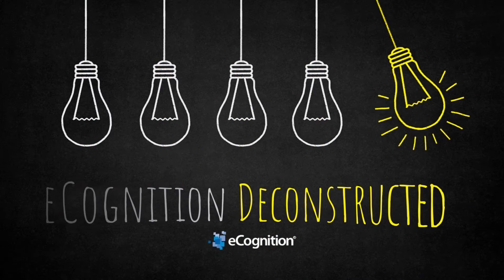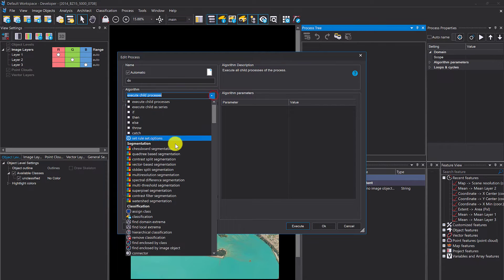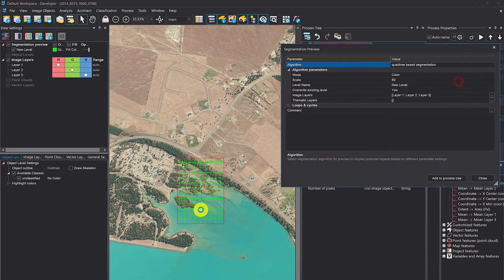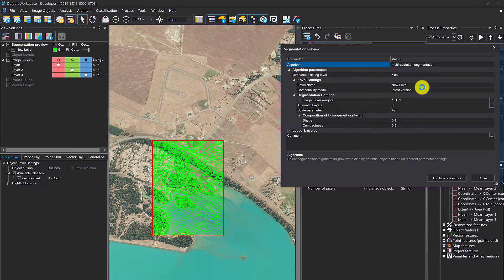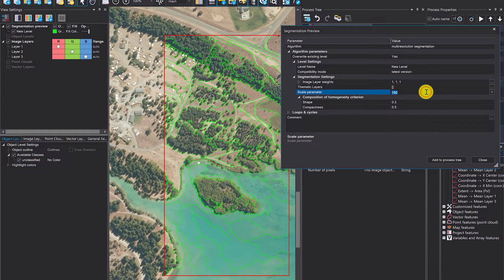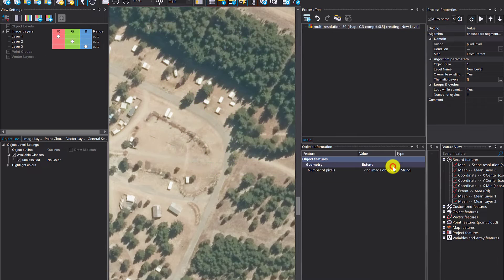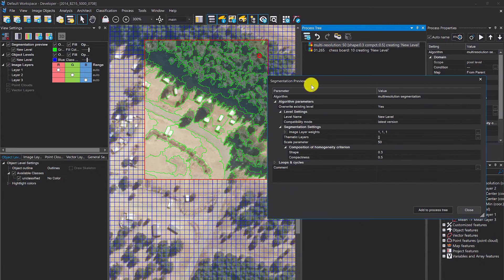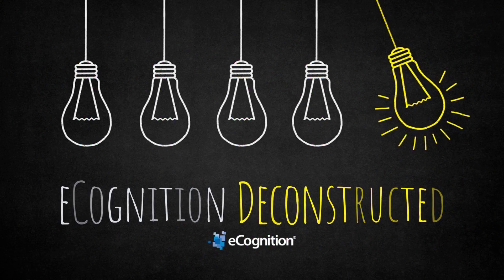eCognition Deconstructed: Segmentation Preview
Learn how to use the new Segmentation Preview tool (eCognition Developer v10.3 or higher). This tool helps you to choose and calibrate a segmentation algorithm of your choice, and to test different parameters effectively on a subset that displays the potential objects. Once appropriate values are found, the algorithm is inserted in the process tree and can be applied to the whole scene.

This saves users time since the parameter calibration is not performed for the entire scene. As opposed to the workaround of creating a scene subset for testing the segmentation parameters, this tool allows more flexibility as the segmentation preview window can be easily moved to any location in the scene.

Please find more information, data & rule sets and discussions in our eCognition Knowledge Base

______________Video Content_________________

00:00​​​​ - Introduction
00:23 - Hands-On eCognition